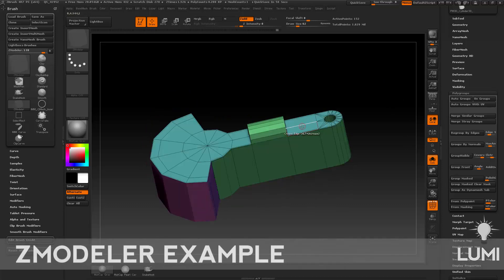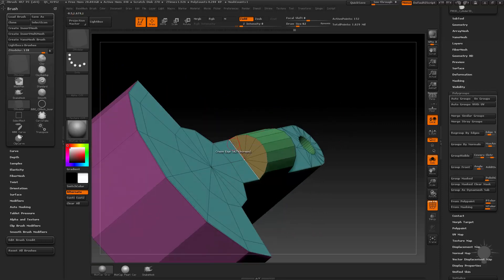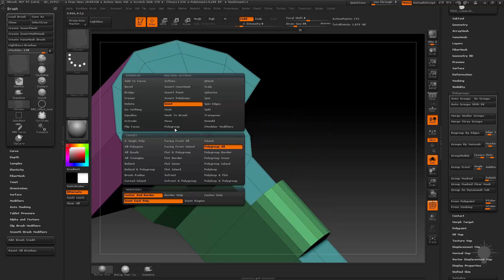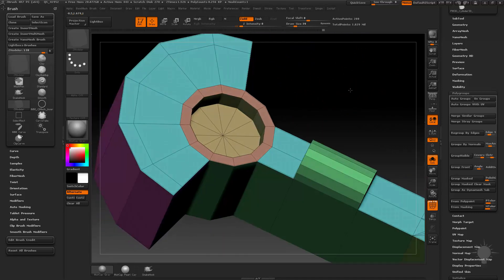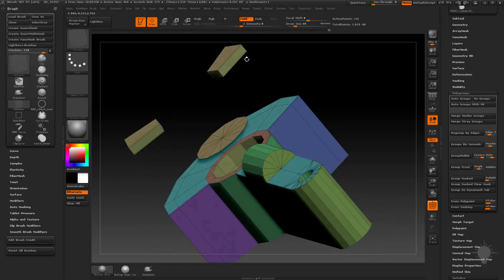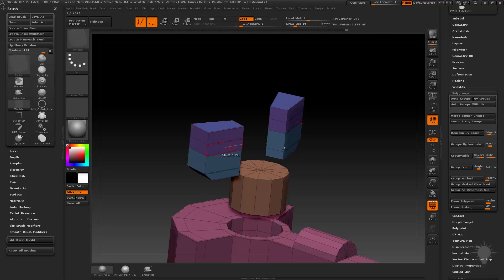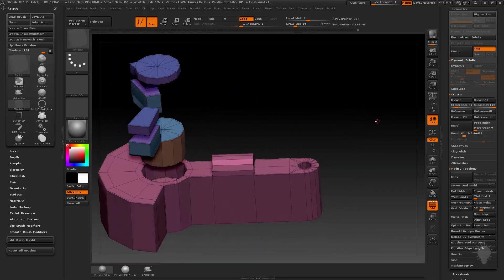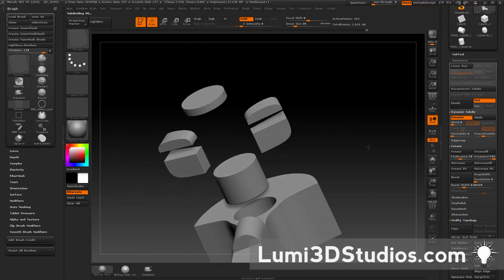020 ZModeler Example